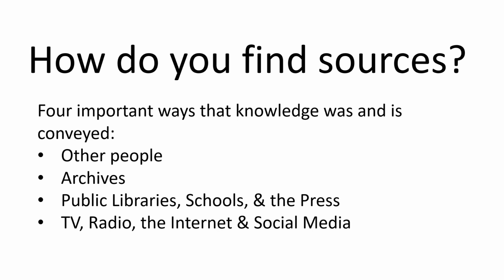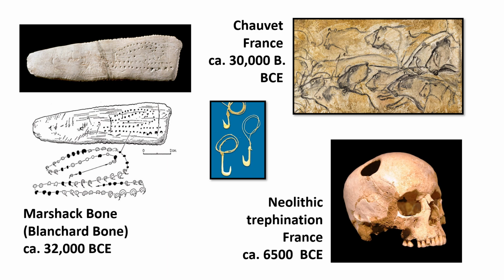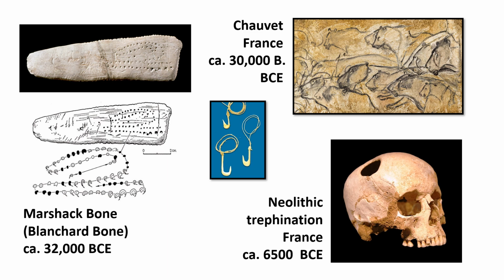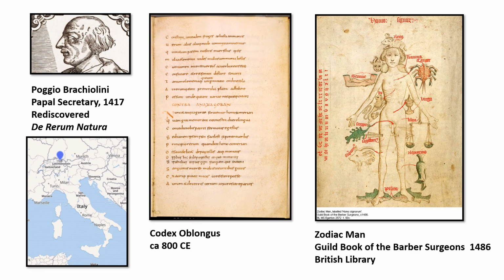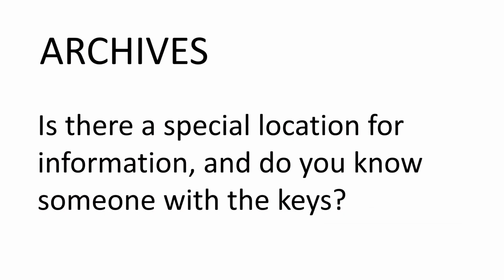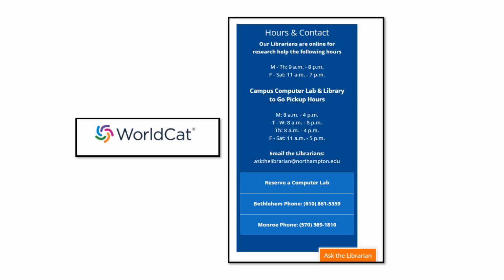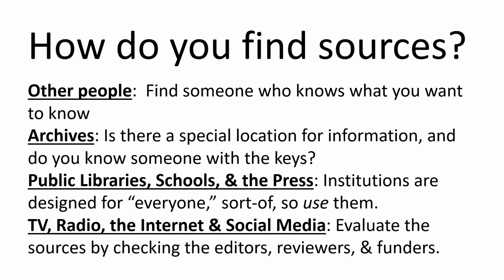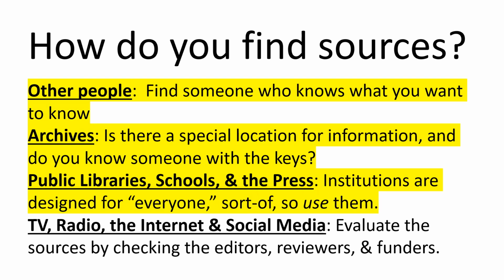ENGLISH 101 Research 1: Looking for Sources